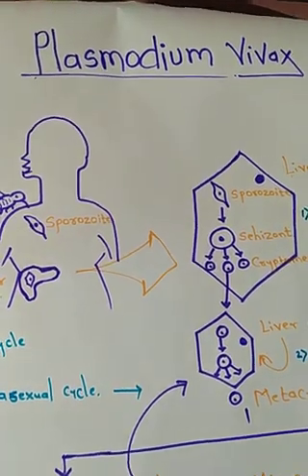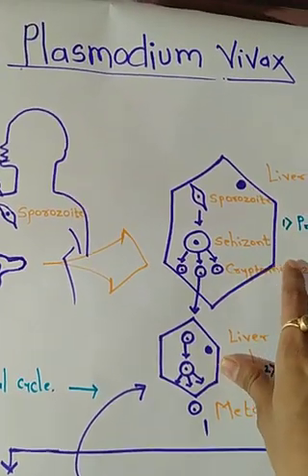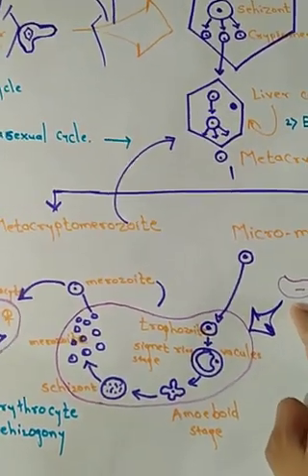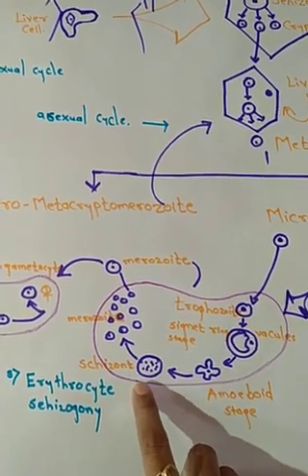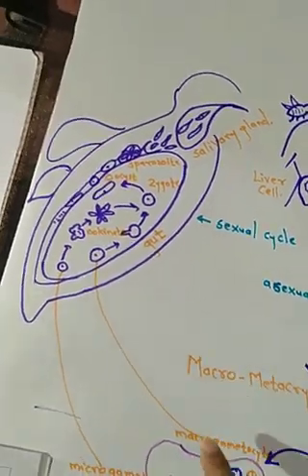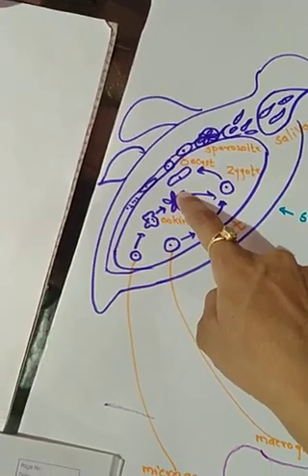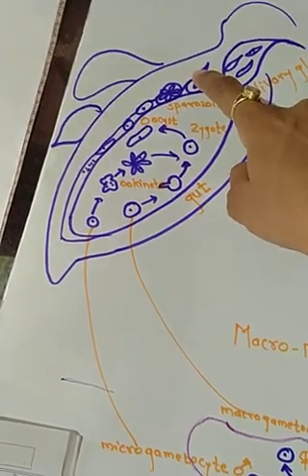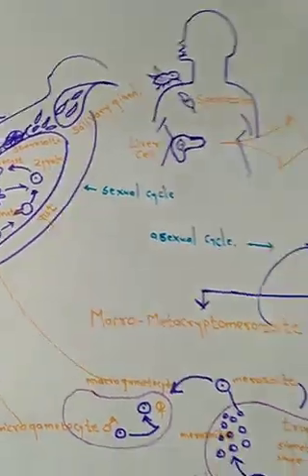plasmodium vivax (malaria) lifecycle english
Hello guy's I am Poonam at this platform you will get to learn interesting facts,lessons, tutorial, diagrams in easy way and many more knowledge in life science.